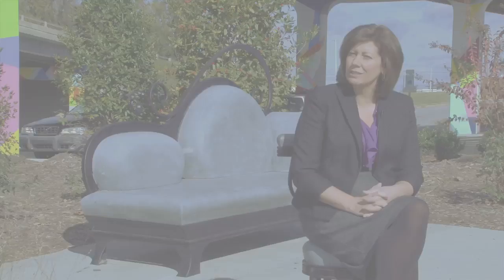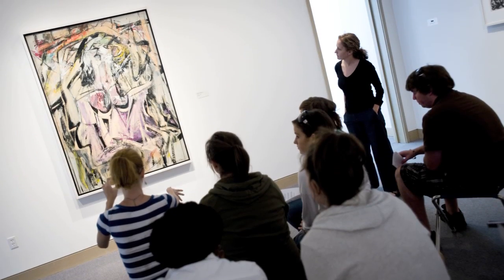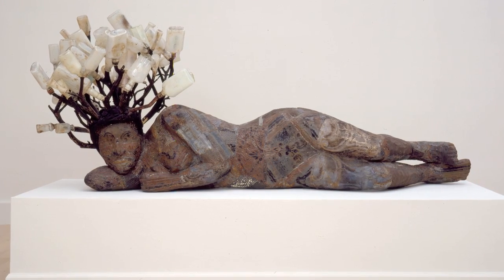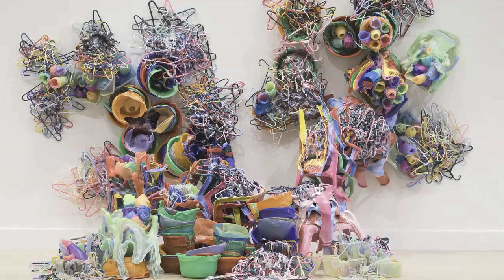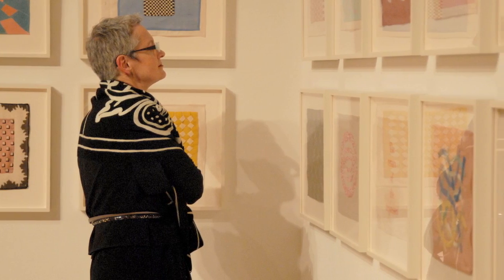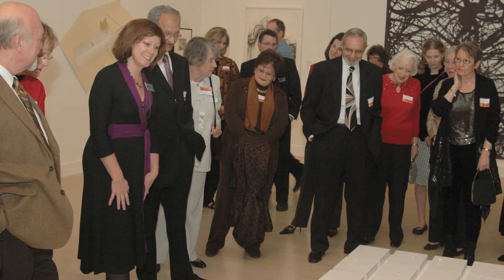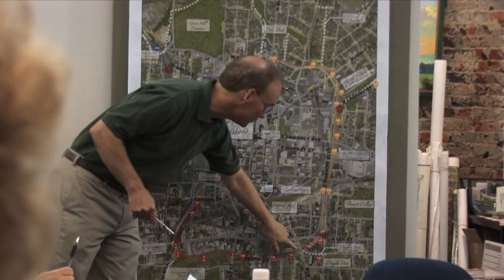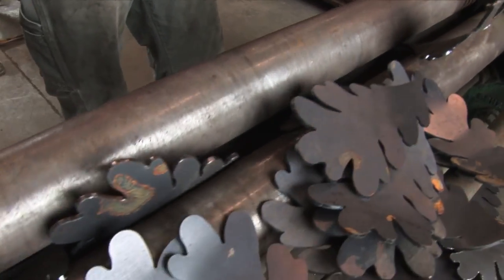Public Art Selection (Greensboro Downtown Greenway)